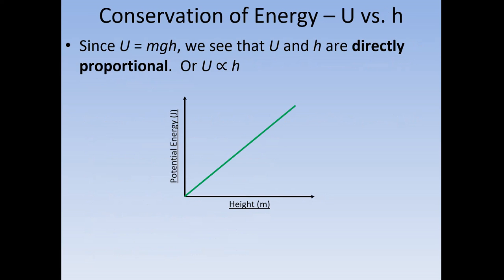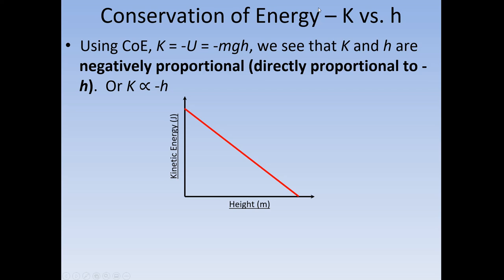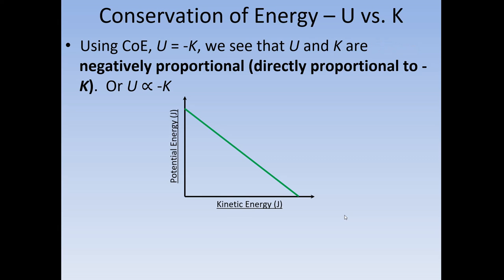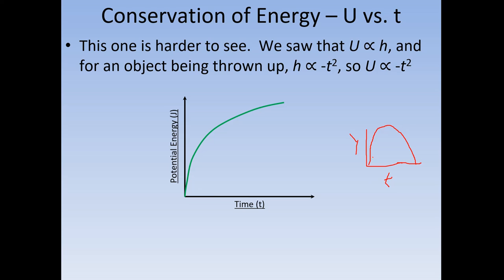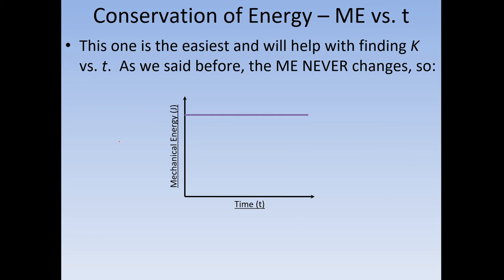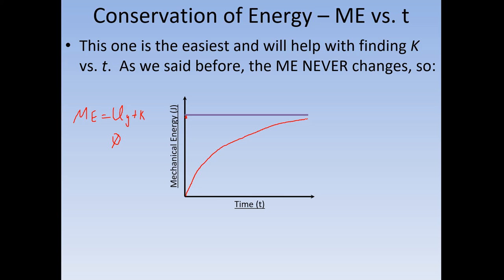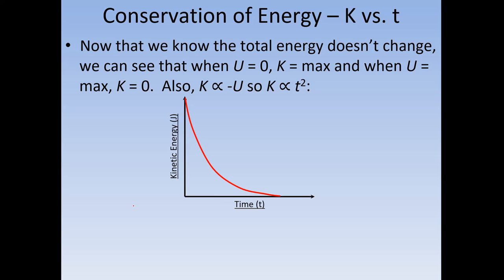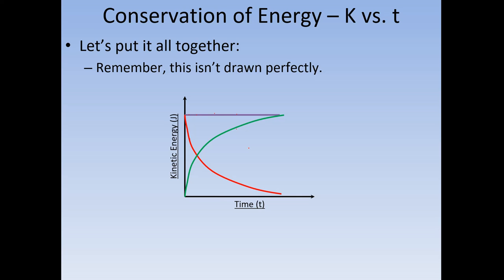5.2 Conservation of Energy Part 3 - Energy Graphs